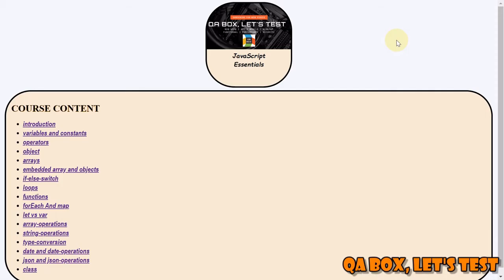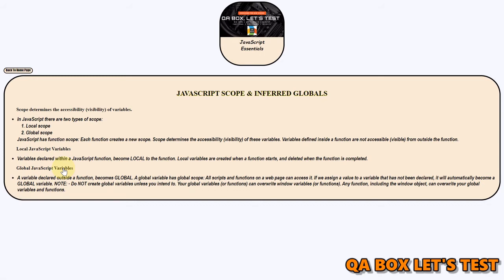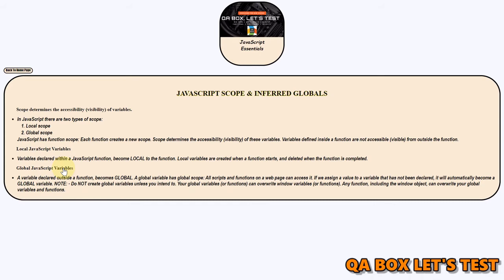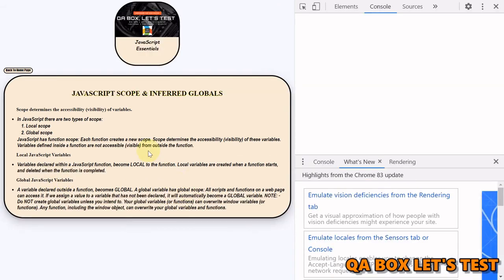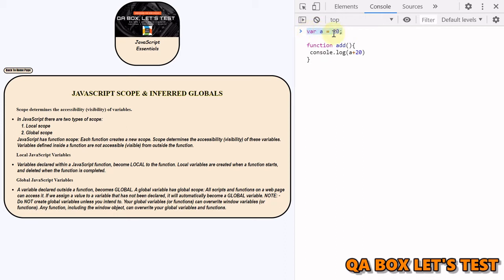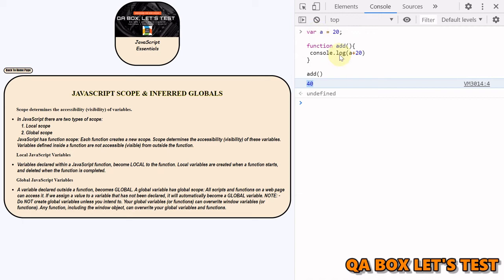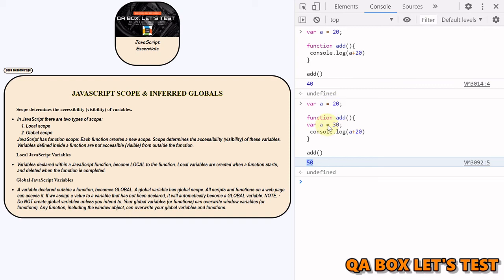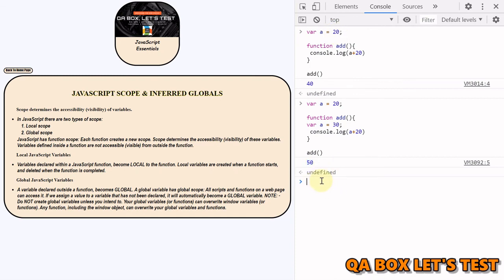Part 18 - JavaScript - Types of Scope & inferred globals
In this video I've talked about types of Scope in javascript & inferred globals